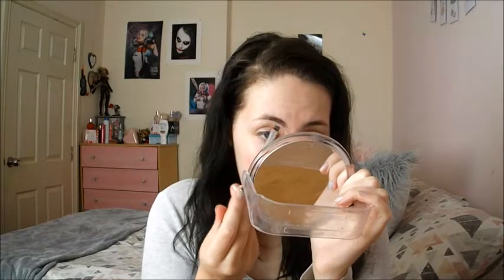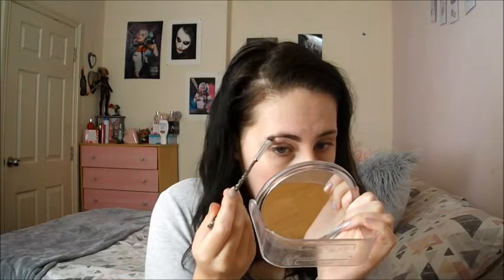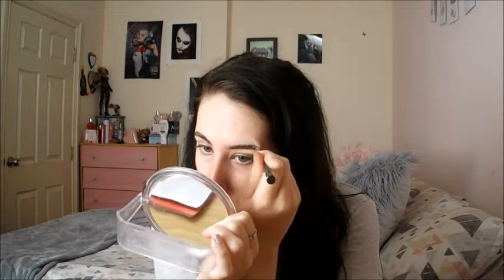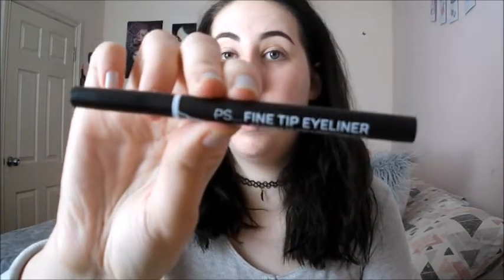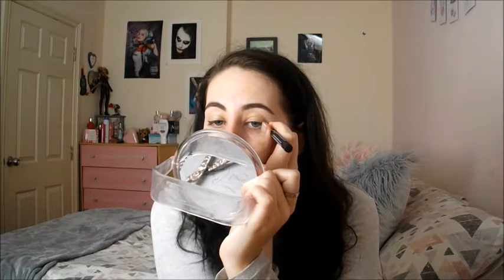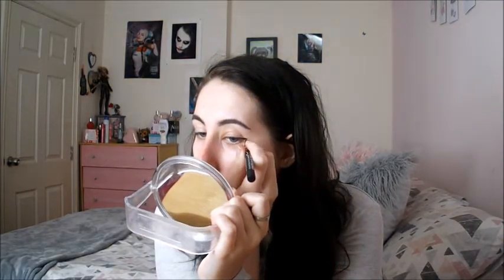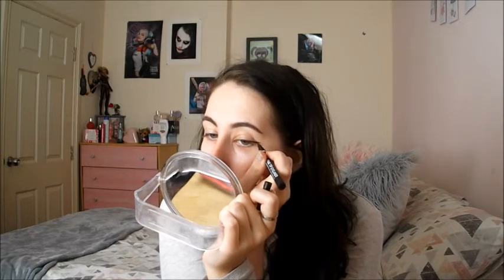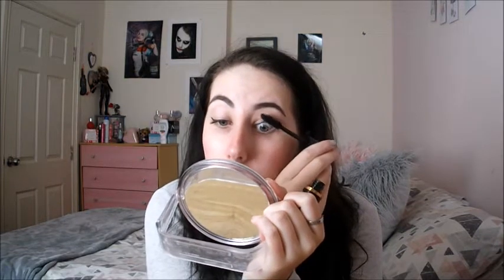5 minute makeup!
If your new here WELCOME!  my name is Nikki and I like to make videos about stuff!